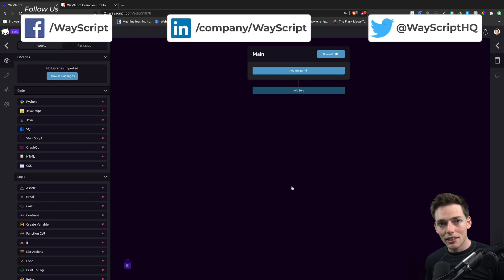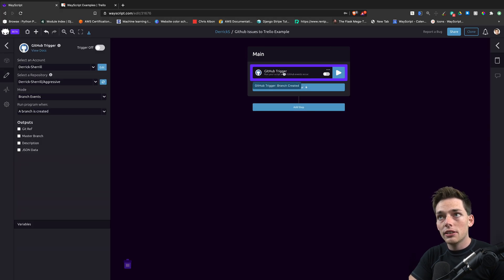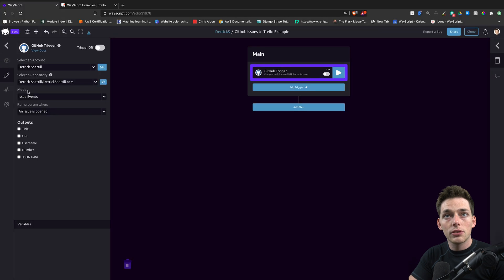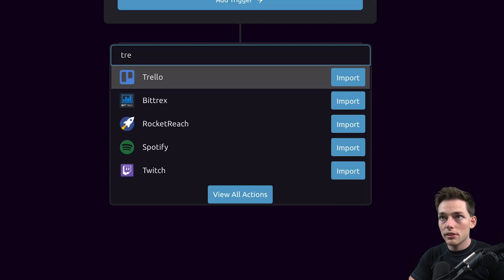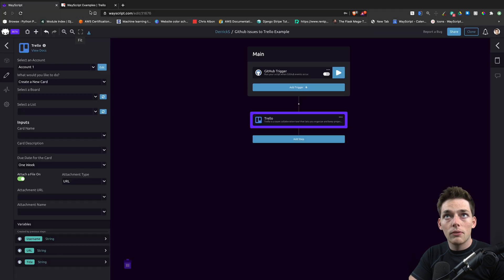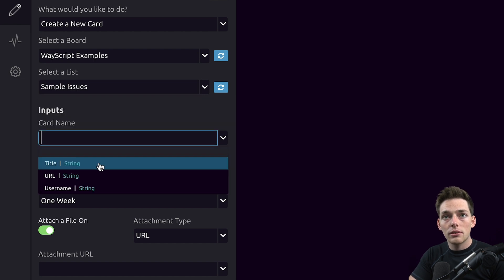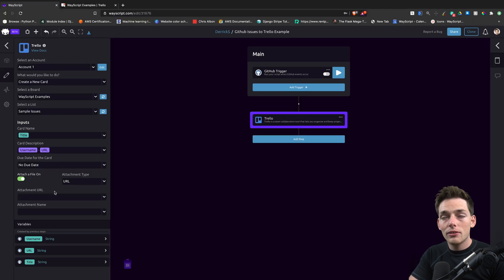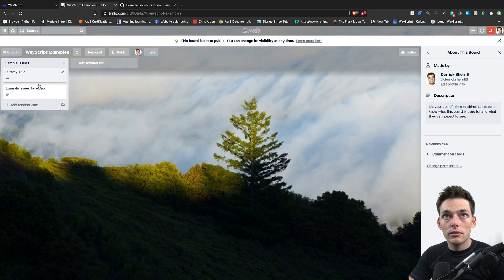Automate Trello Cards from GitHub Issues with WayScript